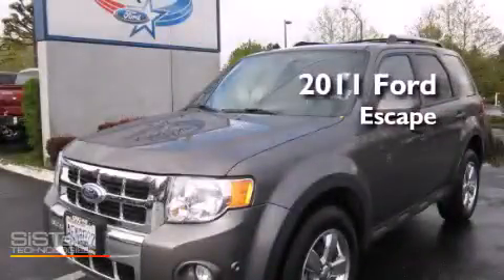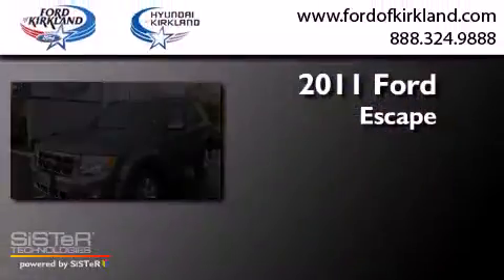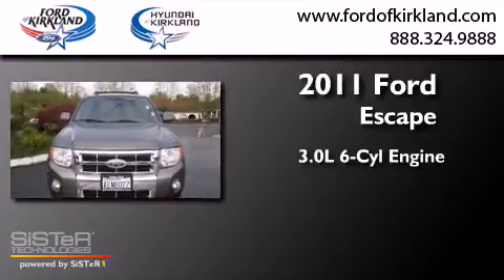Used 2011 Ford Escape Kirkland WA 98034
We have been honored to serve the Kirkland WA area , we promise that your experience at our dealership will exceed your expectations ! Year : 2011 Make : Ford Model : Escape Engine : 3.0L V6 Trans . : 6 Spd Automatic Exterior : Gray Miles : 18,920 Interior : Black Stock : P5695 Ford and Hyundai of Kirkland 124th Ave NE Kirkland , WA 98034